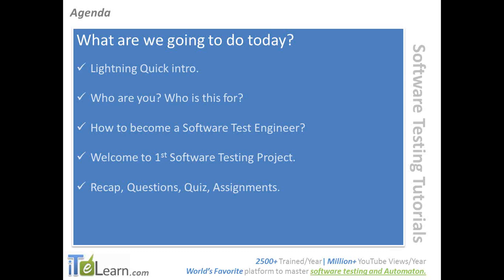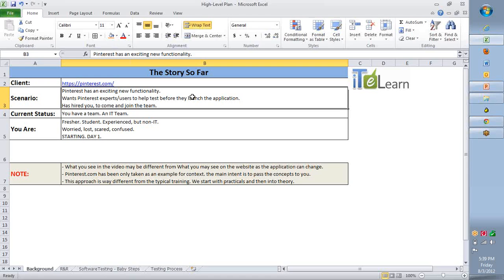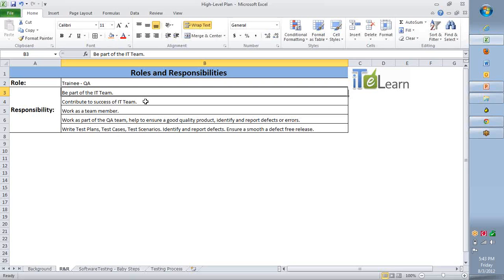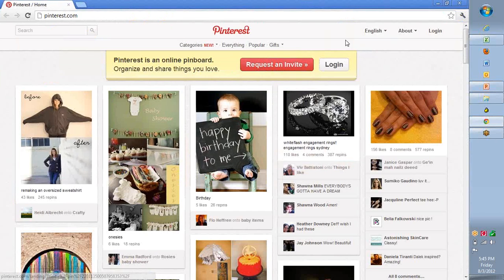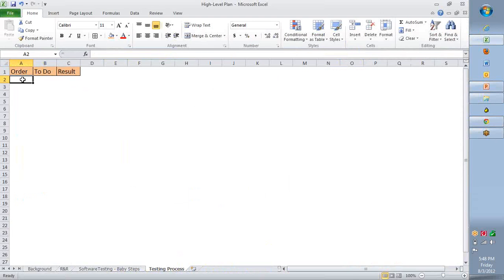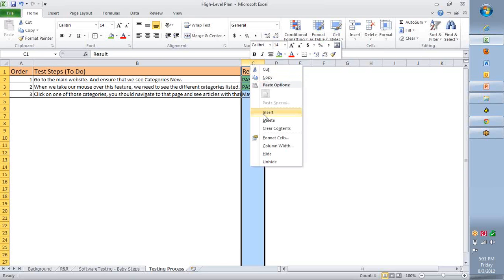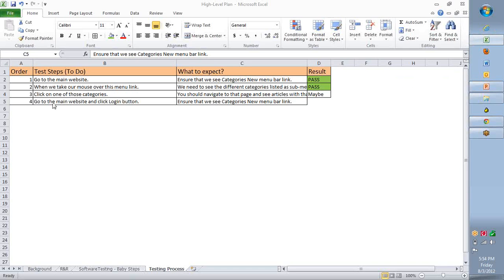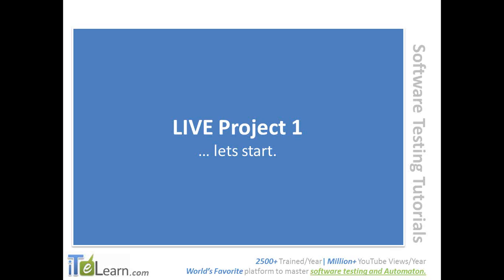Software Testing Fundamentals Tutorial for beginners Day 01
This is part-1 of many tutorials to come on Software Testing Fundamentals. "Web Testing" "Mobile Testing" WebServices "Database Testing" "Testing Interview Questions" "Manual Testing" "Free Tutorials" Certification "Test Cases" "Test Plan" "Testing Jobs" "Online QTP Training" "Online Selenium Training" "Online QA Training" "Load Runner" "SoapUI Tutorials" "SoapUI Training" "Performance Testing" "Testing Tools" "Quality Center Tutorials" "Manual Testing Videos" "Manual Testing Training" "Learn Selenium" "Learn QTP" "Learn Testing" Selenium Training QTP Training
Selenium Tutorials QTP Tutorials
Free Selenium Training QTP Videos
Selenium Webdriver VBScript Tutorials
Selenium Testing QTP Frameworks
Selenium Download Descriptive Programming
Selenioum IDE QuickTest Professional
Selenium Webdriver QTP interview questions
Selenium Automation qtp download
Selenium Jobs QTP Automation
Selenium Frameworks HP QTP
Selenium Interview Questions Automation Frameworks
Software Testing Data Driven Framework
Software Testing Training Keyword Driven Framework
Software Testing Tutorials Automation Testing

"software testing", "software testing course", "software testing certification", "software testing courses", "software testing ppt", "software testing services", "software testing training", "importance of software testing", "automated software testing",